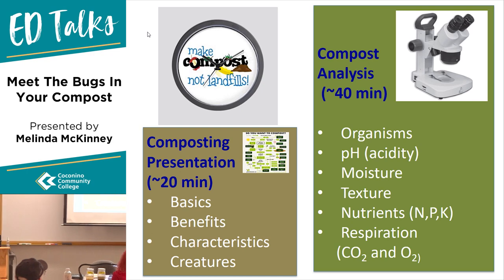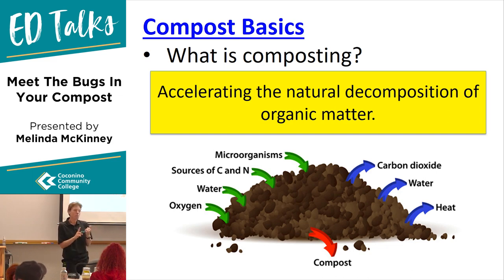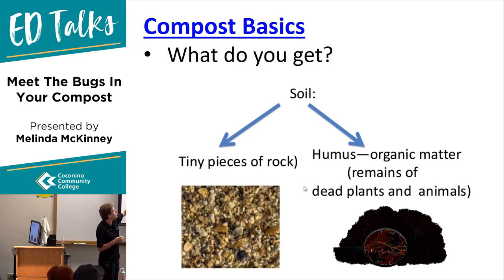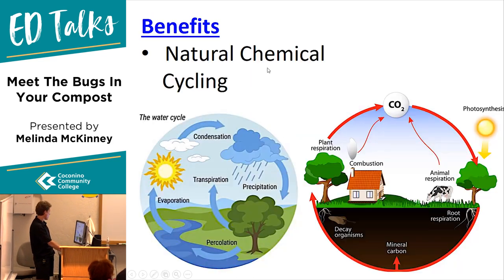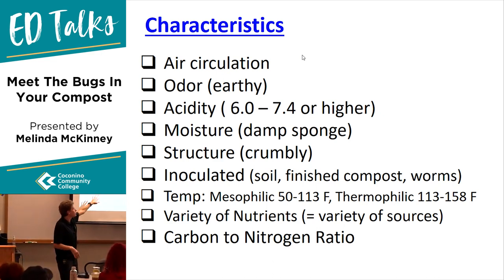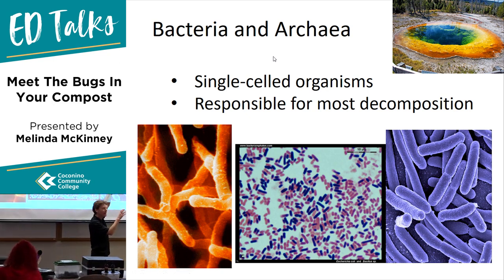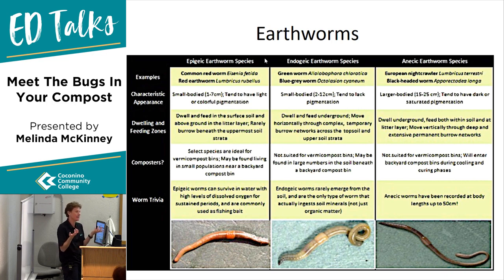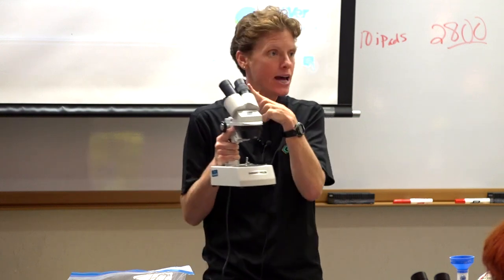ED Talks - Meet the Bugs in Your Compost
Presented by Melinda McKinney

Recorded 7/09/2018 on the Fourth Street Innovation Center